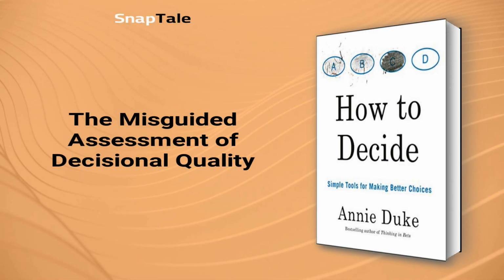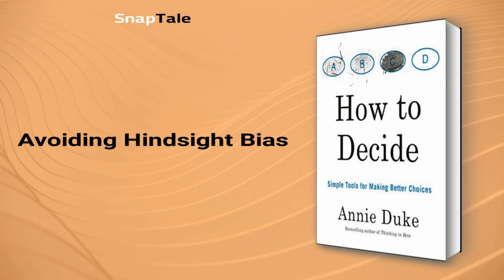How to Decide by Annie Duke: 9 Minute Summary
*BOOK SUMMARY*

TITLE - How to Decide: Simple Tools for Making Better Choices

AUTHOR - Annie Duke

DESCRIPTION:
📖 In "How to Decide," Annie Duke provides practical tools to help you make better decisions, combat biases, and extract quality feedback. Through interactive exercises and engaging thought experiments, this workbook teaches you to identify the influence of luck and make decisions that align with your goals and values.

TIMESTAMPS:
⌚ 00:00 Introduction
⌚ 01:01 The Misguided Assessment of Decisional Quality
⌚ 01:36 Avoiding Hindsight Bias
⌚ 02:23 Learning from Past Decisions
⌚ 03:16 Making Informed Decisions
⌚ 03:56 Precise Terms of Probability
⌚ 04:55 The Power of Perspective Tracking
⌚ 05:34 Streamline Low-Impact Decisions
⌚ 06:22 The Power of Negative Thinking
⌚ 07:04 Honest Feedback: The Secret to Avoiding the Framing Effect
⌚ 08:00 Final Recap